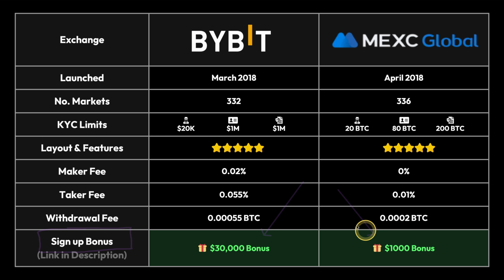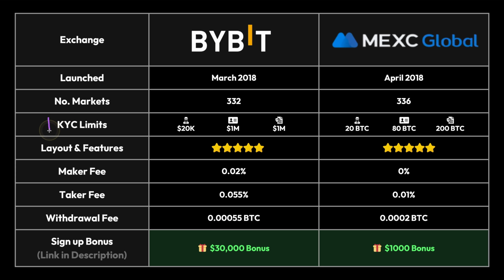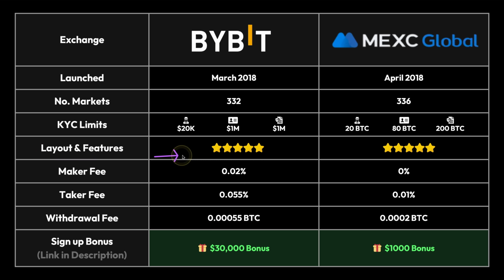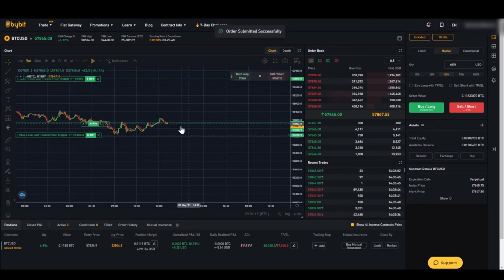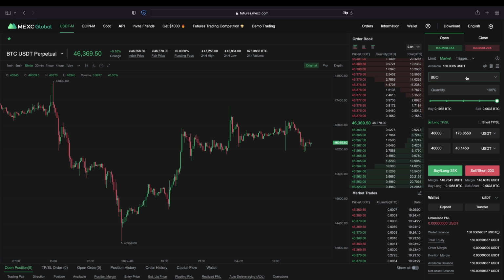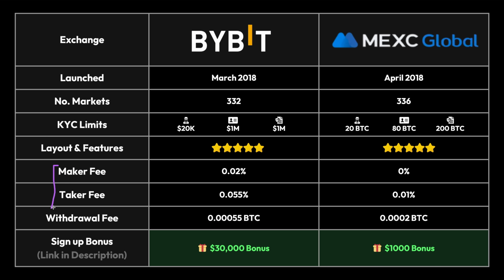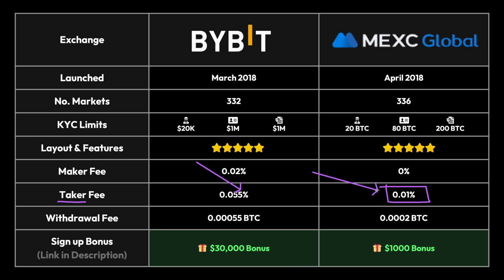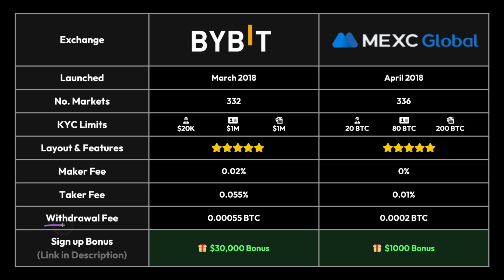Bybit vs. MEXC Global ✅ The Ultimate Comparison: Which Exchange is better for Leverage Trading?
⏱️Timestamps⏱️
00:00 Launched
00:25 Number of Markets
00:40 KYC Limits
01:05 Layout & Features
02:45 Trading Fees
03:05 Withdrawal Fees
03:30 Sign up Bonus